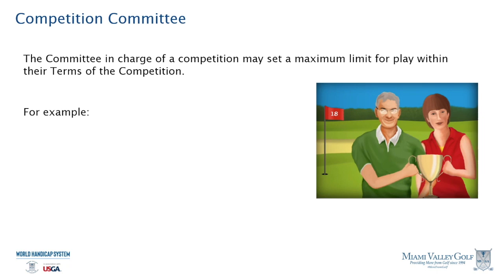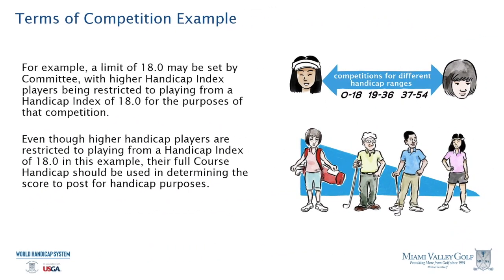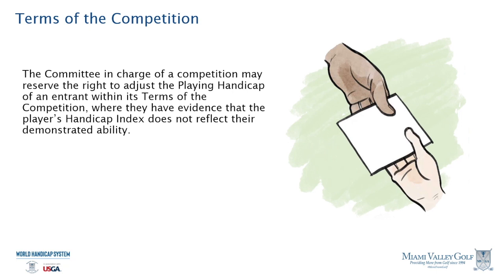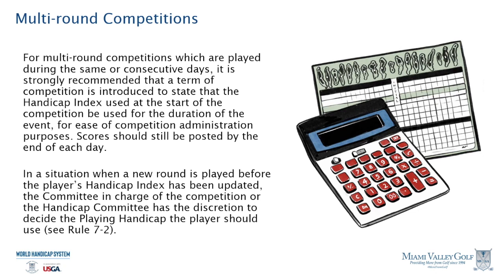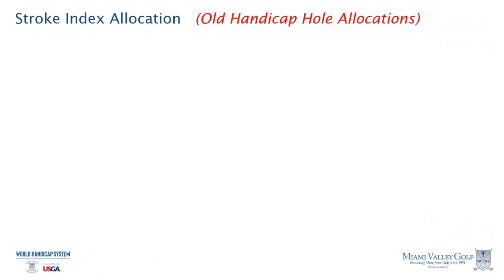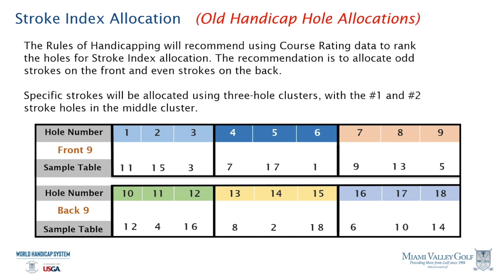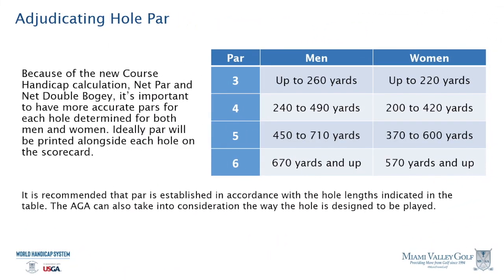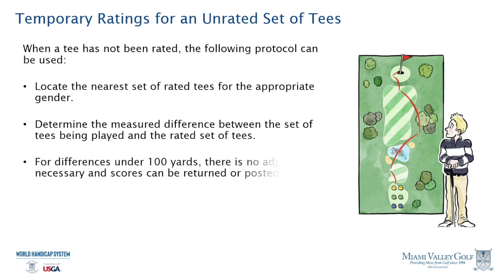WHS Seminar Part 8: Competition Committee and MVGA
Part 8 of the WHS Seminar, led by MVGA Executive Director Steve Jurick, PGA.  Learn more about the fundamentals of handicapping.

From the WHS Seminar 12/7, held at Dayton Country Club